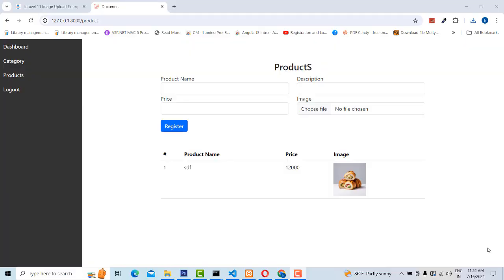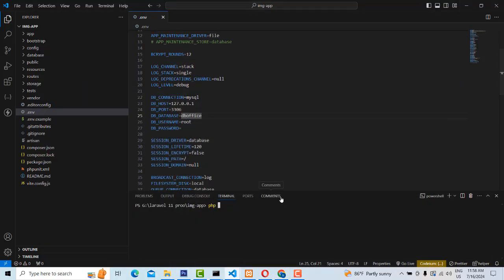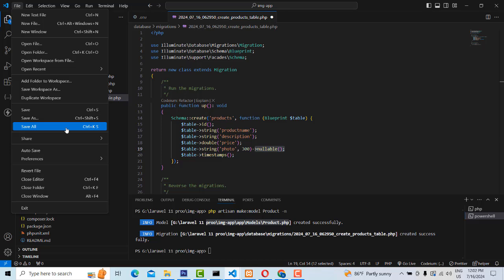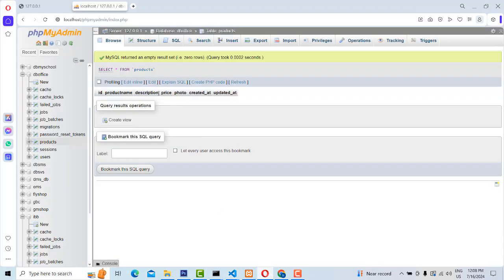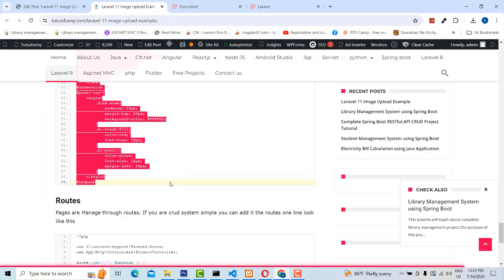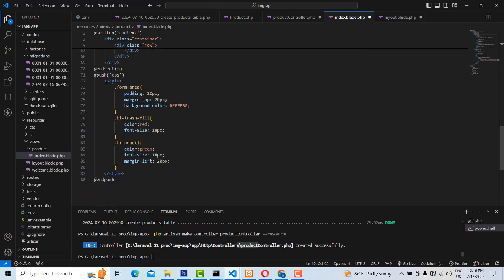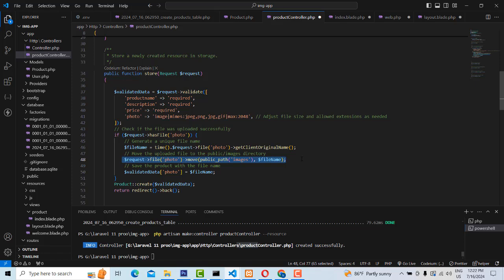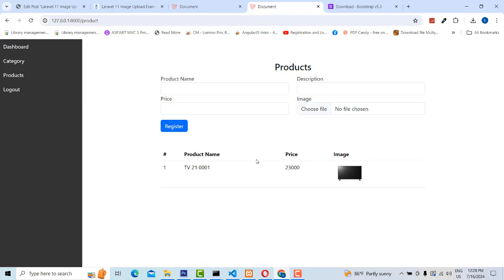Easy Laravel 11 Image Upload for Beginners in 2025?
EASIEST Laravel Image Upload Tutorial for Beginners Ever

Learn how to upload images in Laravel 11 with ease! In this beginner-friendly tutorial, we'll cover the step-by-step process of implementing image upload functionality in Laravel 11. From setting up the necessary dependencies to handling file uploads and storing them in your database, we've got you covered. Whether you're building a blog, e-commerce site, or social media platform, this tutorial is perfect for anyone looking to add image upload capabilities to their Laravel 11 project. By the end of this video, you'll have a solid understanding of how to upload images in Laravel 11 and be ready to take your project to the next level.